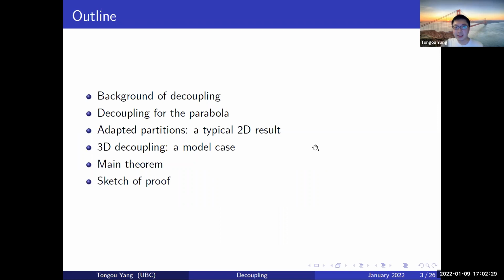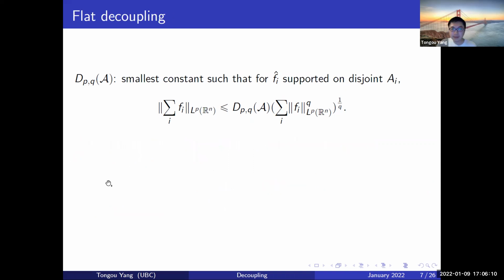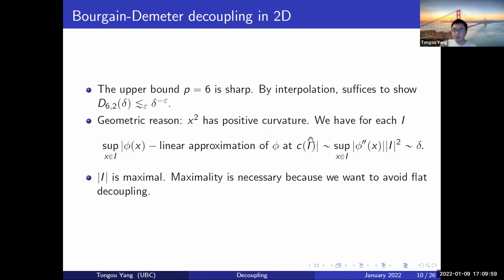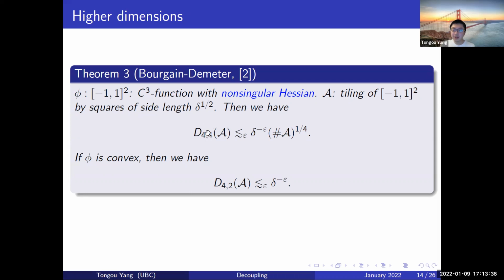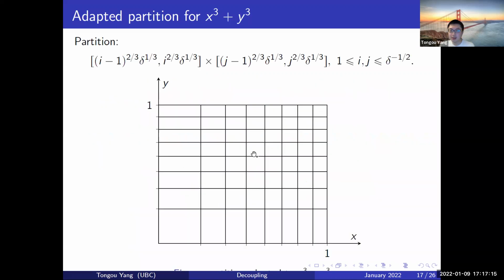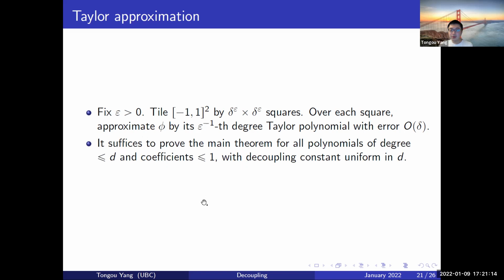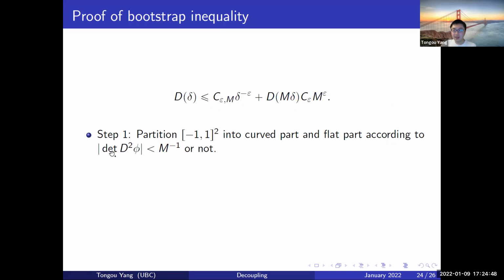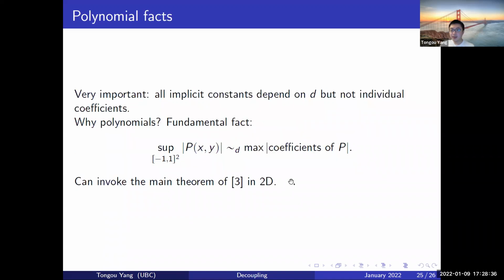Tongou Yang (UBC) 2021 - Decoupling for smooth surfaces in R3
Decoupling for smooth surfaces in R3

Tongou Yang obtained his PhD at the University of British Columbia in 2021, advised by Dr. Malabika Pramanik. Tongou is currently a postdoctoral fellow at UBC.

MSC2020 codes:  42B99

For each d≥0, we prove decoupling inequalities in R3 for the graphs of all bivariate polynomials of degree at most d with bounded coefficients, with the decoupling constant depending uniformly in the coefficients.